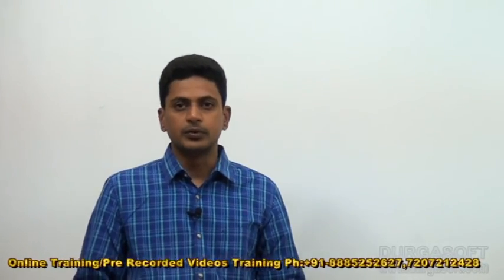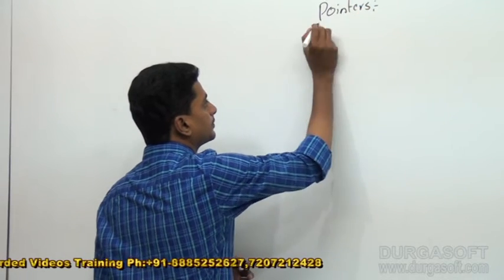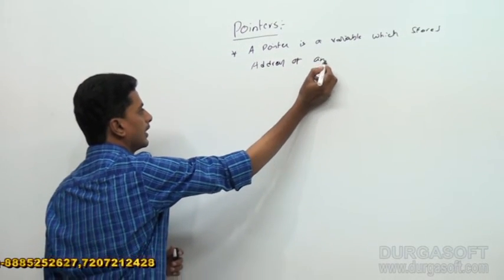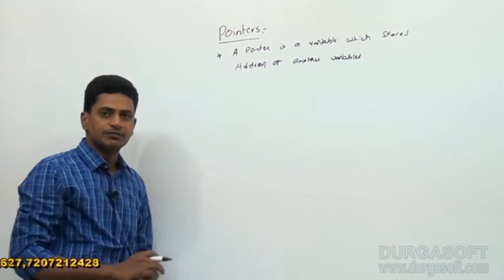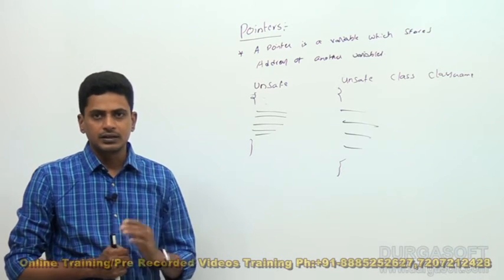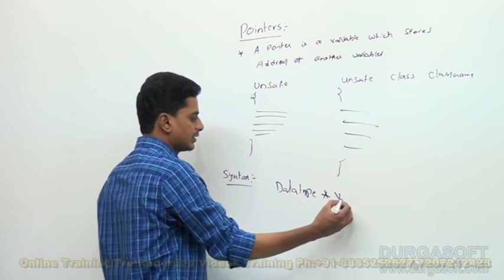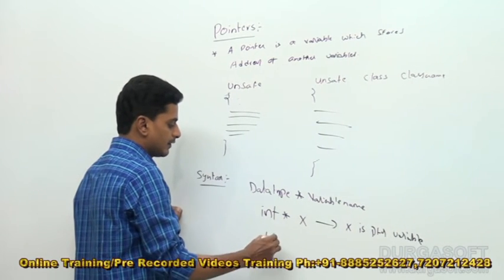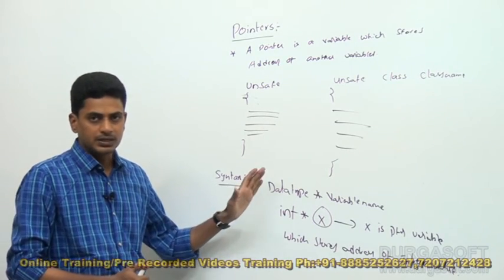.NET||C# .NET|| Pointers by MohanReddy